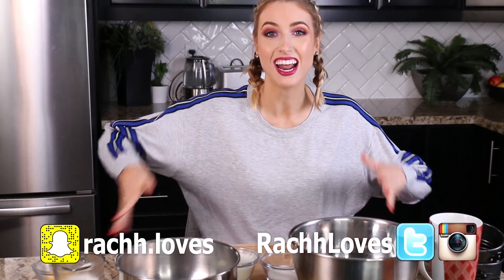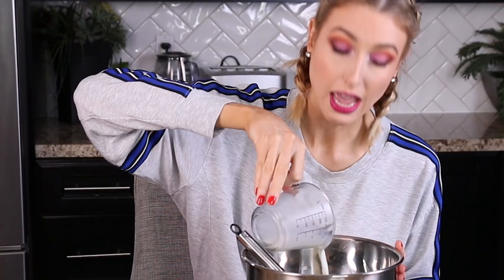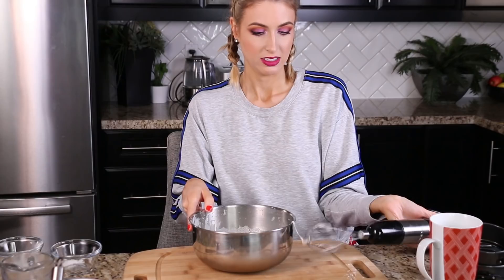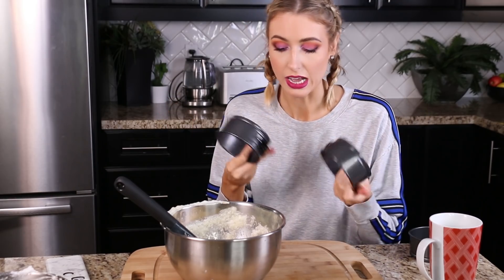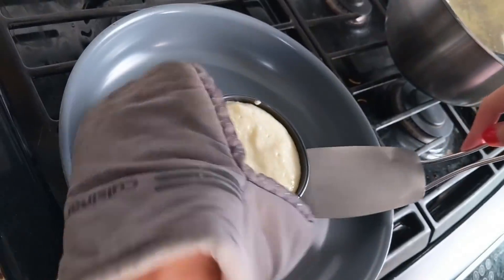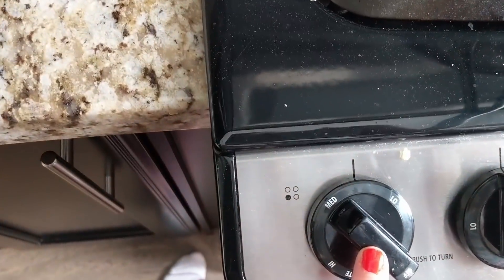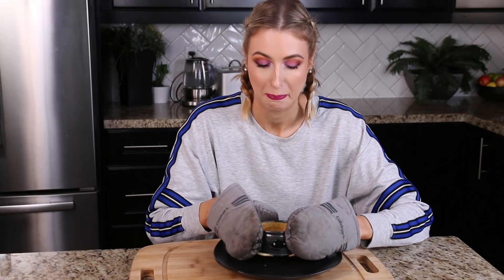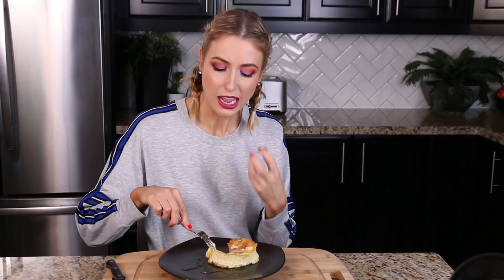I Tried the "JIGGLY" JAPANESE PANCAKE from TASTY BUZZFEED... this was HARD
Love MAKEUP & FASHION? I upload new videos on my RachhLoves beauty channel for 1.3 million amazing subscribers every Tuesday, Thursday and Sunday!

Here are some quick videos to get you caught up, and thanks for hanging out with us!

TOP QUESTIONS
1. Are you married?

2. How many kids do you have?
Two! :) My daughter Julia turned 4 in September, and my son Luke turns 2 in January! Here are my pregnancy vlogs if you're interested!

3. Why don't you show your family in your videos?